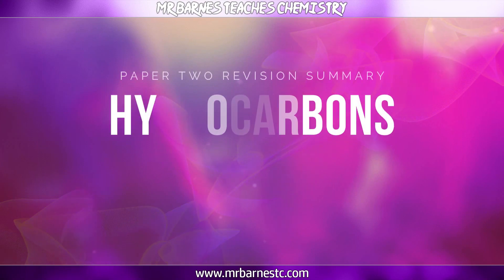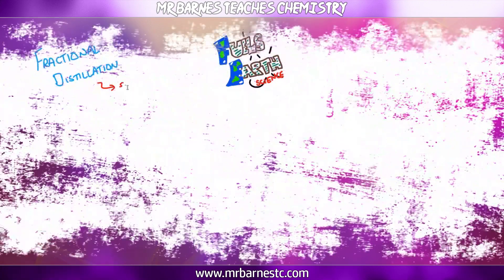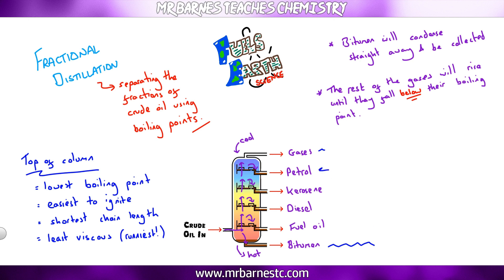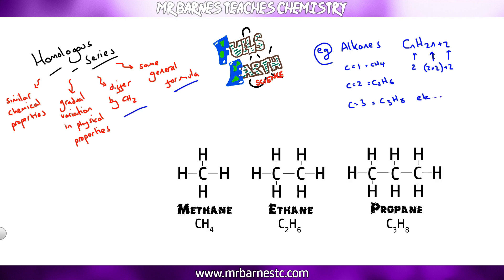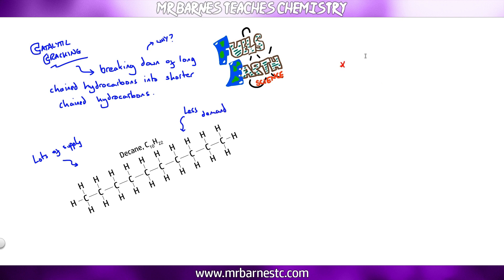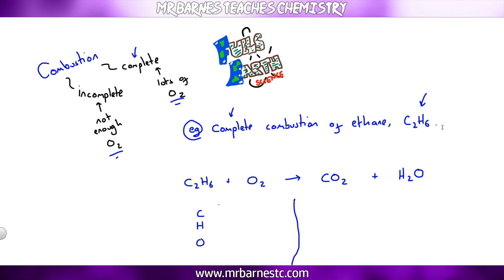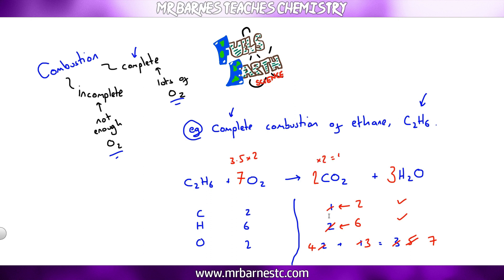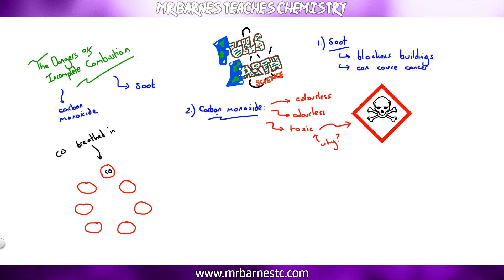Hydrocarbons and Combustion - All you need to know for the GCSE!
This revision summary video looks at all you need to know about fuels, including:
1. Crude oil and Hydrocarbons
2.Fractional Distillation
3. Homologous Series
4. Catalytic cracking
5. Complete and Incomplete Combustion
6. The Dangers of Incomplete Combustion